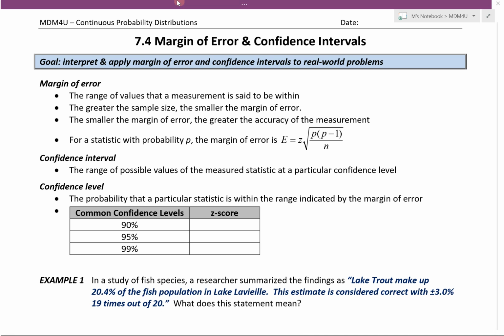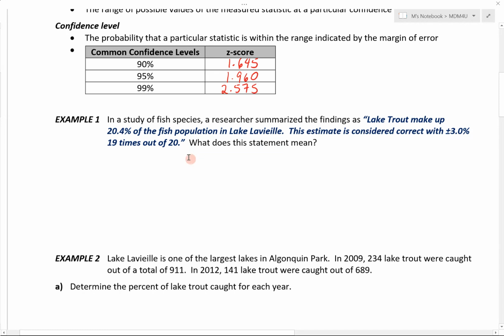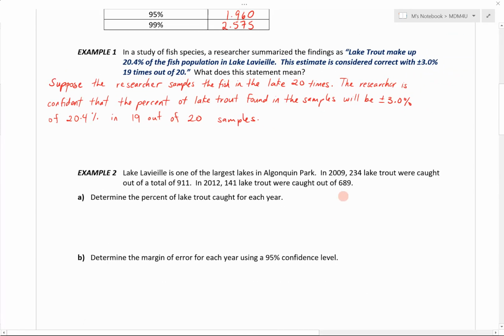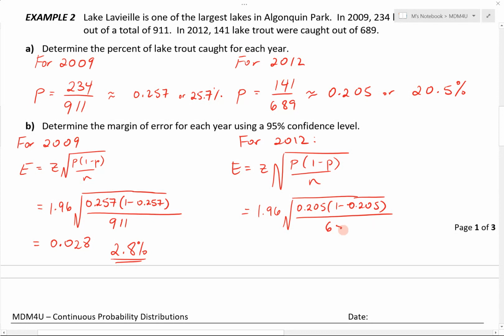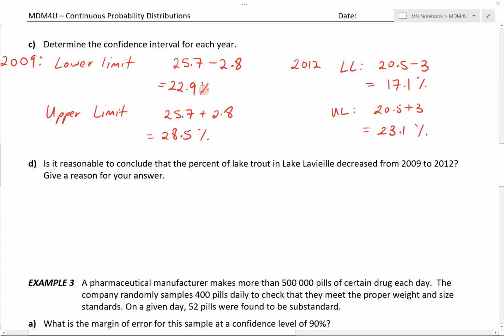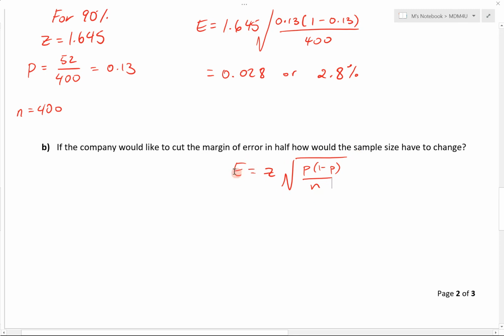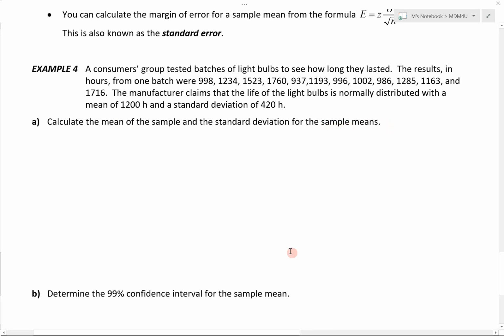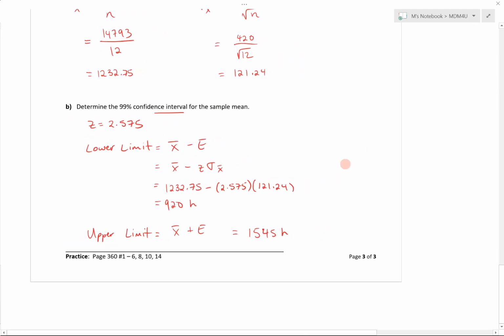MDM4U 7 4 Margin of Error and Confidence Intervals